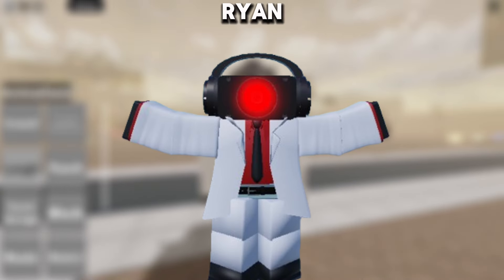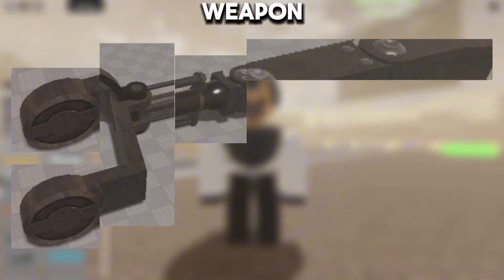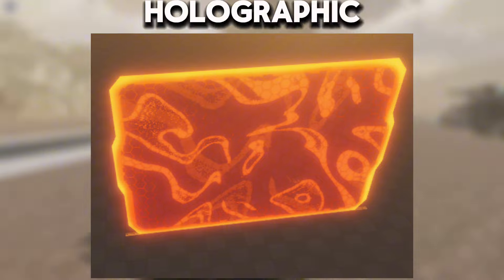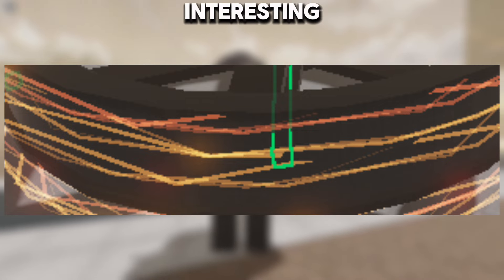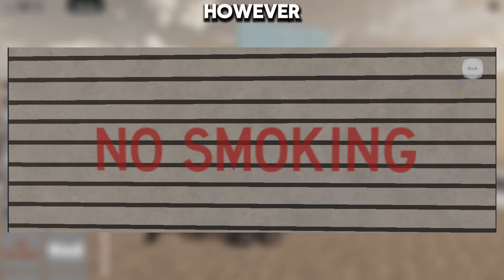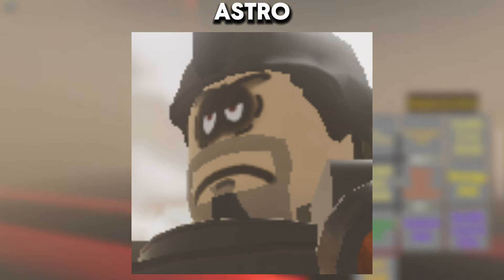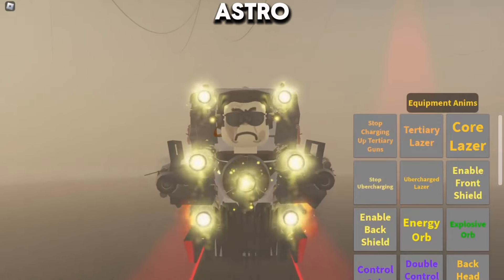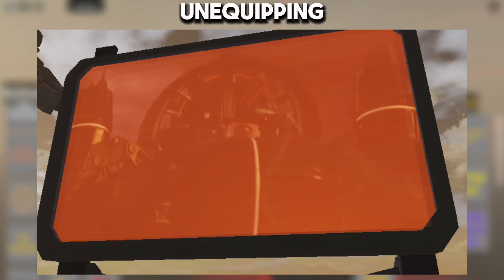STM/SKIBID TOILET MORPHS DETAINER TOILET & UFO TOILET IPAD LEAKS! - UPDATE 14.50 PART 1!!! COOK! -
SKIBIDI TOILET SERIES MADE BY : DAFUQBOOM

GAME LINK!!
Be a stranger or a good guy!!111111

SBW DISCORD SERVER

RYANNSPACE13 DISCORD SERVER

STM GROUP (ROBLOX)

UPGRADED DETAINER NERD EPIKO LEK